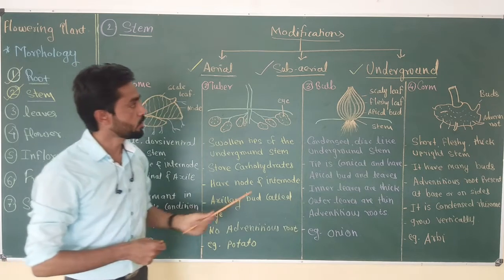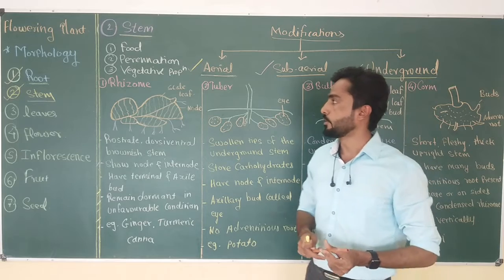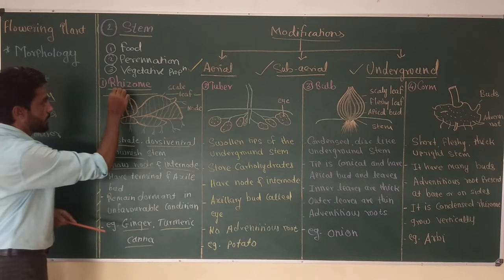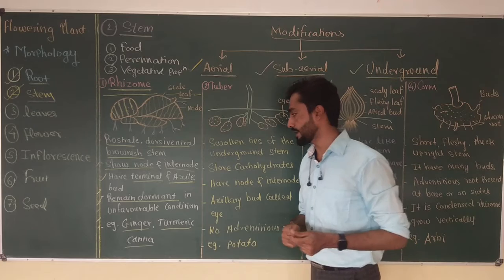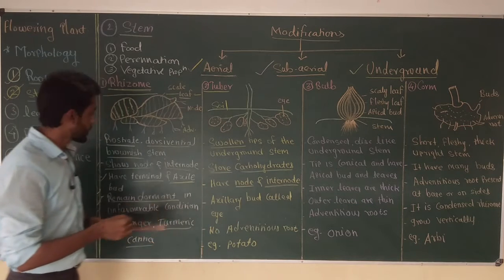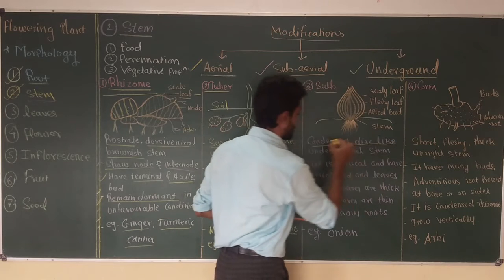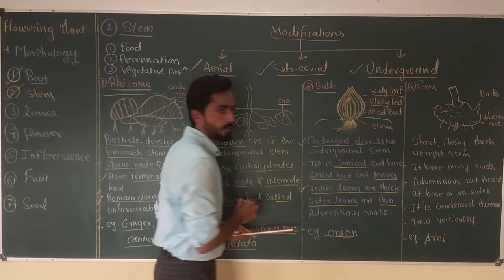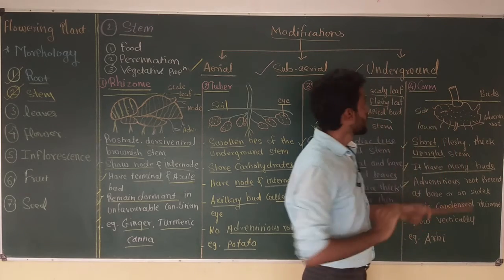Underground Modifications of the Stem | Flowering Plants | Explained By Dr. Yogesh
In this video, I have explained in detail about the different types of the underground modifications of the stem found in the flowering plant which include Rhizome, Stem tuber, Bulb and Corm.